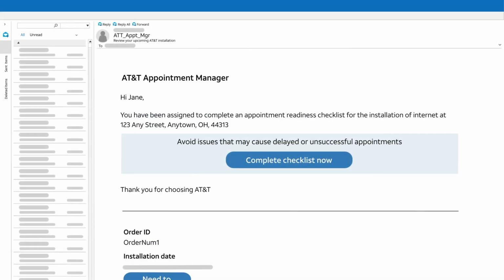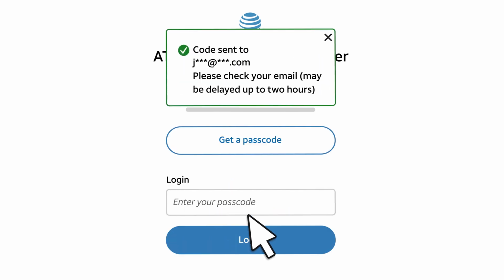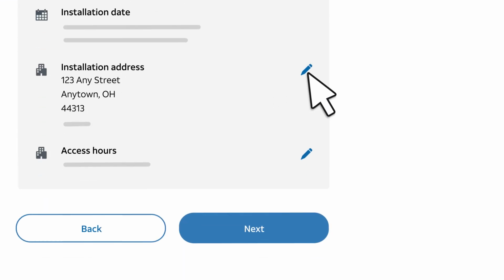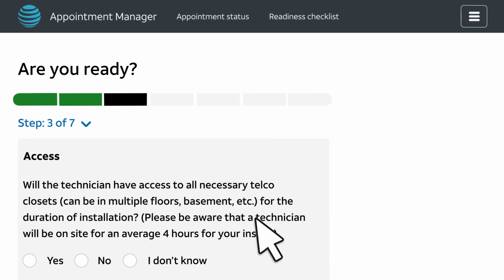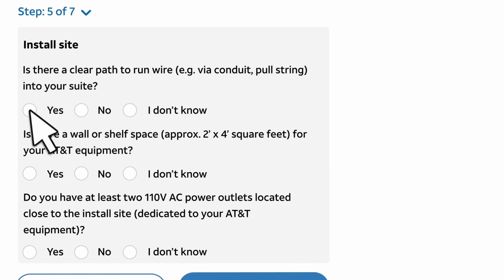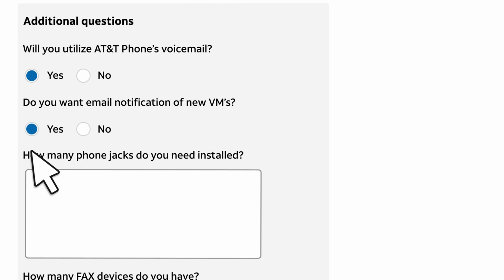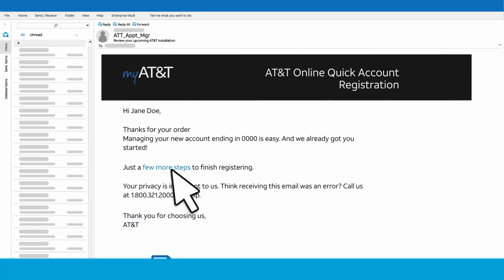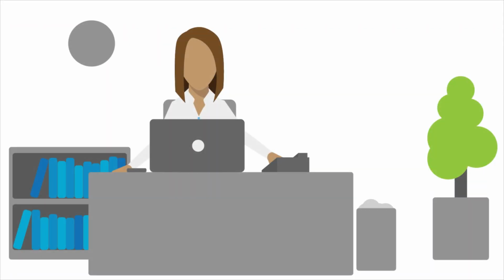AT&T Phone for Business: Prepare for Installation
Learn about how to get ready for your installation appointment. We’ll show you how to submit required information, confirm your appointment date, and register your online account.